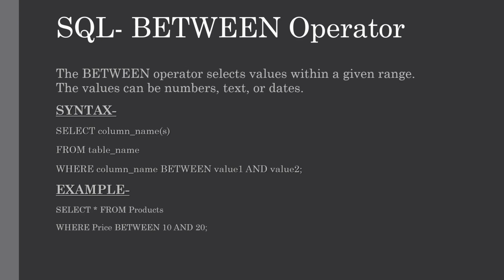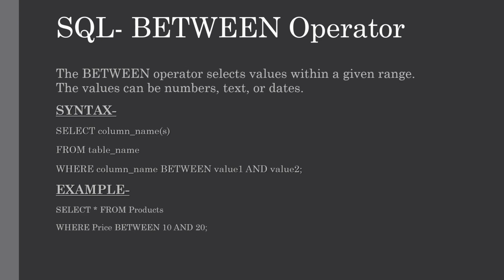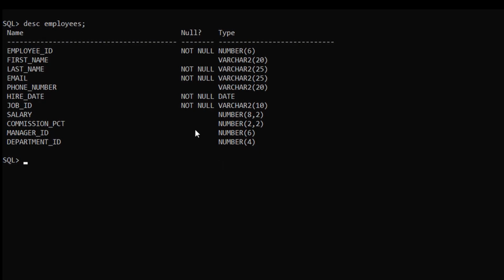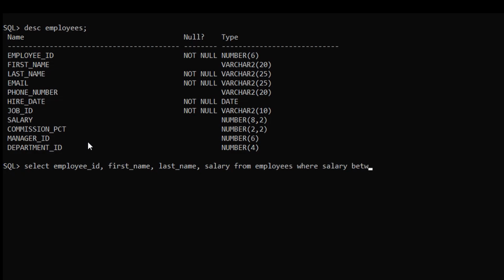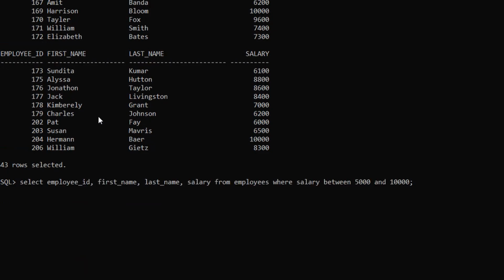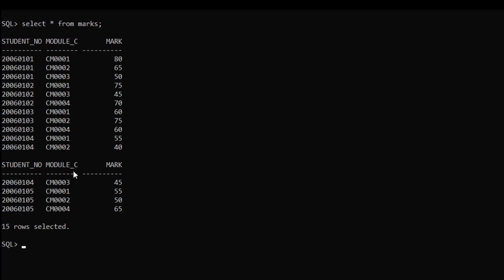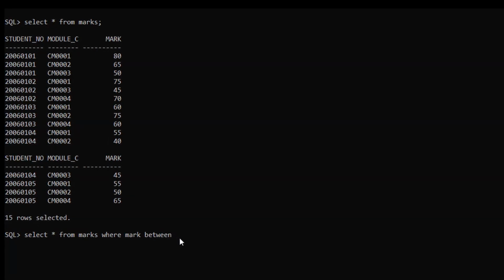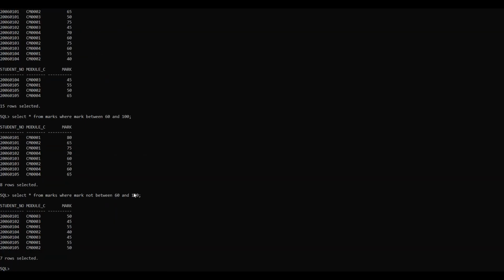SQL BETWEEN Operator | SQL Tutorial for beginners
In this tutorial I have explained what is SQL BETWEEN Operator and how to use it with some simple SQL examples.The SQL BETWEEN operator selects values within a given range. The values can be numbers, text, or dates.